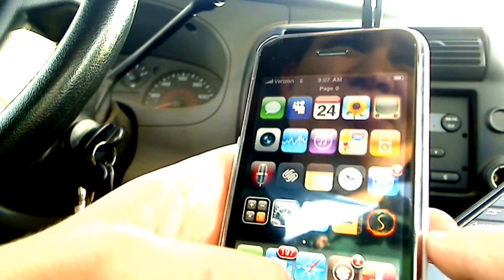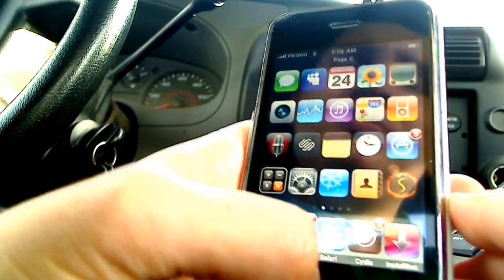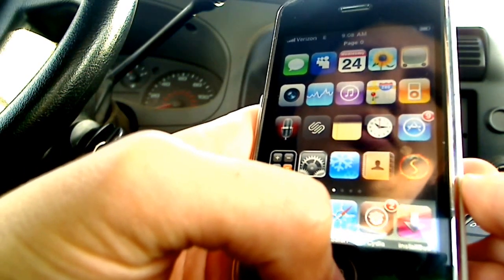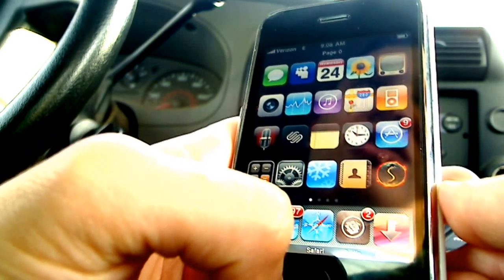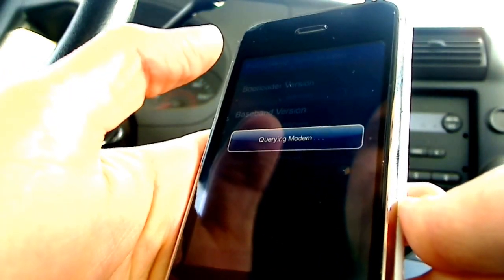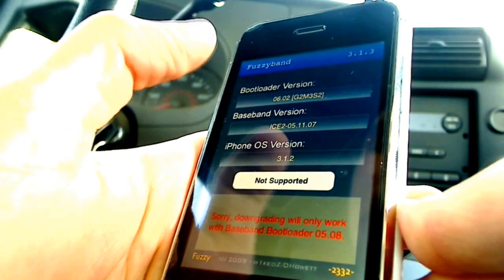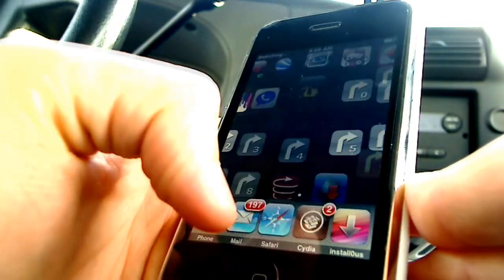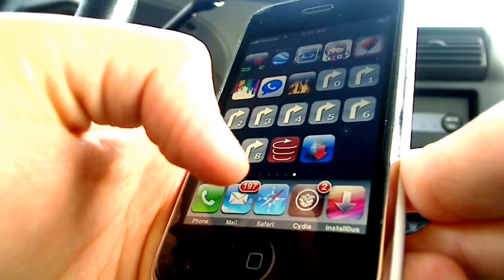Downgrade iPhone 3G baseband 5.12.01 on 3.1.3 Firmware to Unlock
Download ( Fuzzyband ) in cydia
UltarSn0w
u can find it in cydia make sure when typing ultarSn0W the ( O ) is a zero